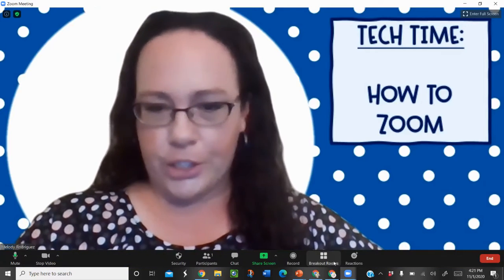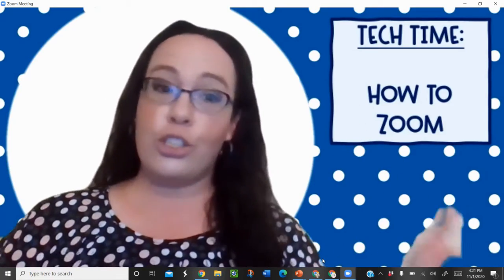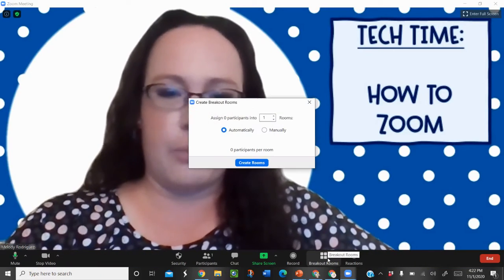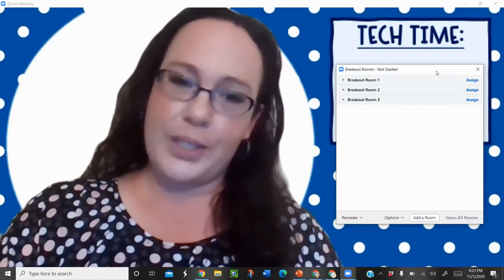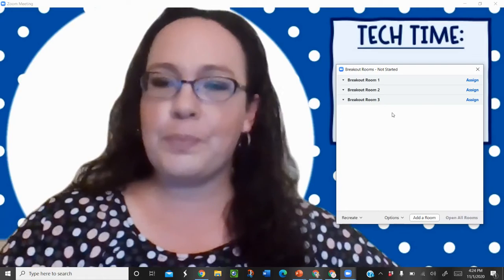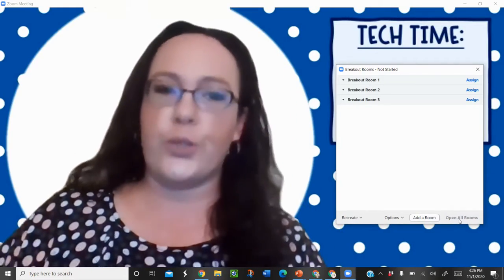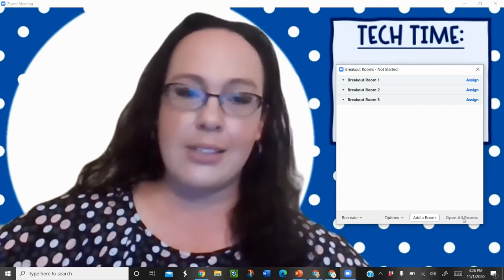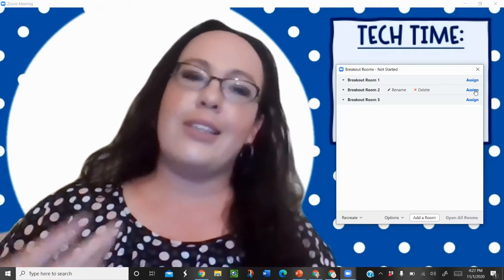Tech Time: Zoom Breakout Rooms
Learn how to use the Breakout Room feature in Zoom to encourage group collaboration and incorporate differentiated small group instruction.